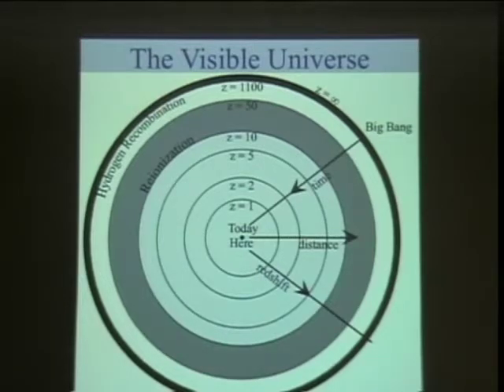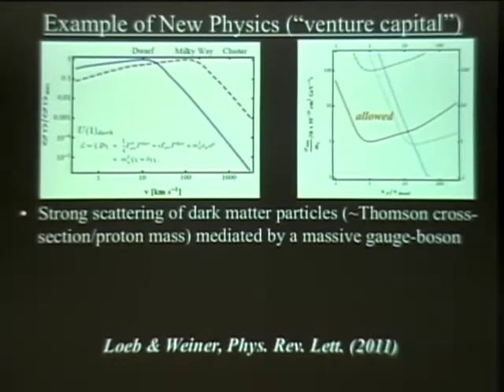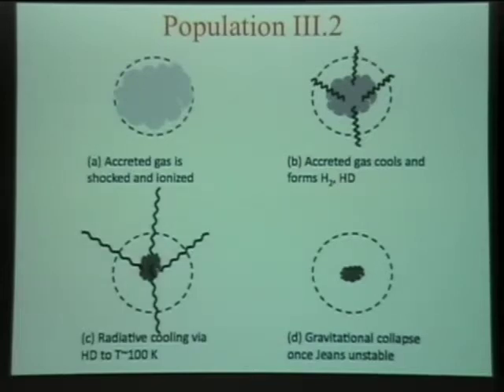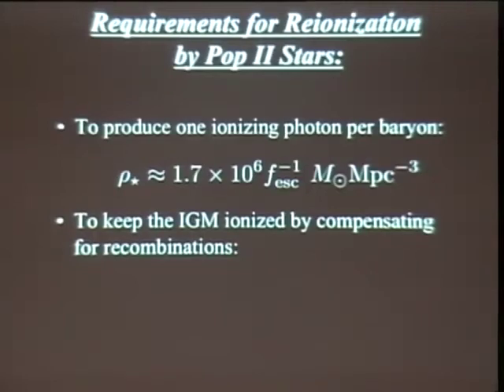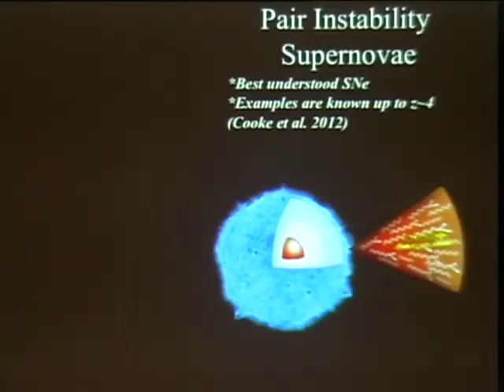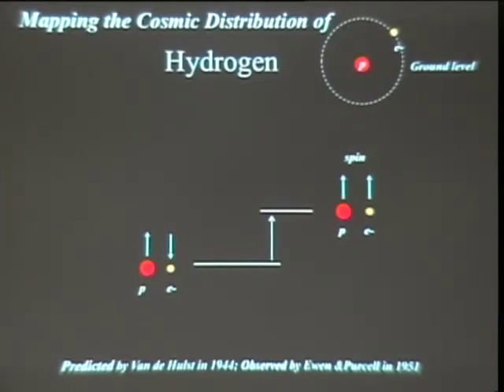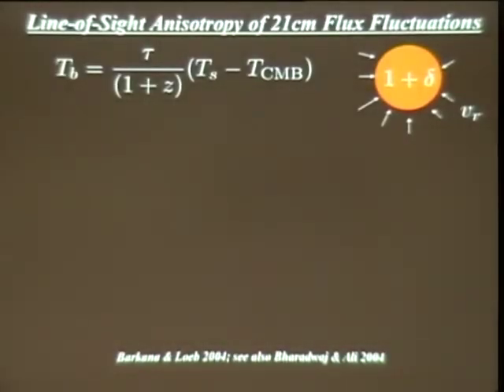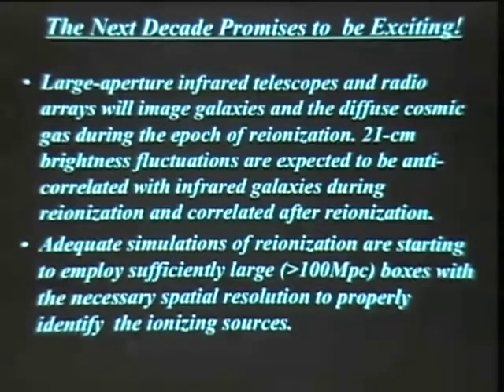Abraham Loeb: The First Galaxies and Reionization (Lecture II)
Abraham Loeb
Chair, Astronomy Department, Harvard University
Director, Institute for Theory and Computation (ITC)

CATTEDRA GALILEANA
ASSOCIAZIONE AMICI DELLA SCUOLA NORMALE SUPERIORE DI PISA

Lecture II | Wed Jun 27th - Aula Contini, 11.00 a.m.
The First Galaxies and Reionization